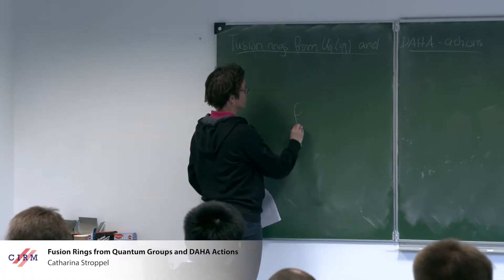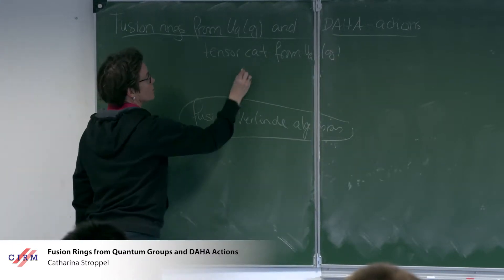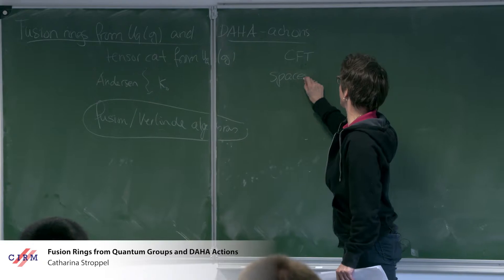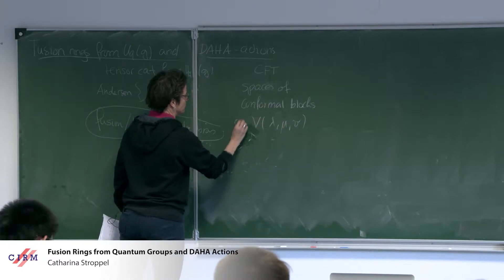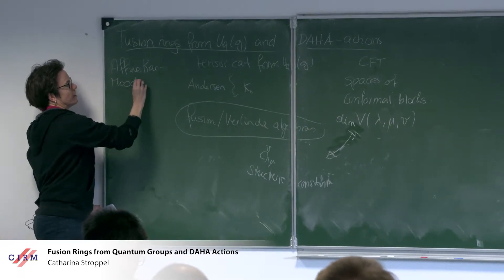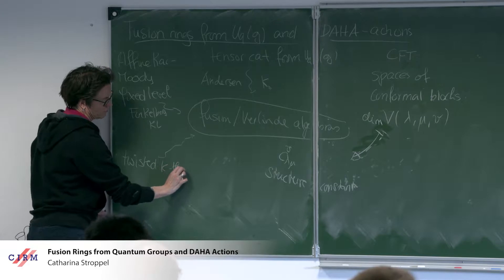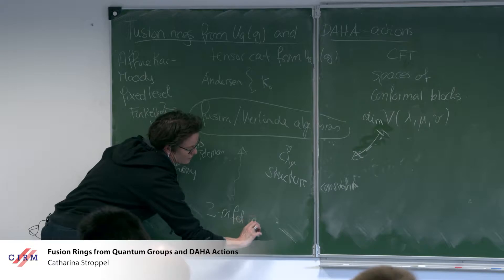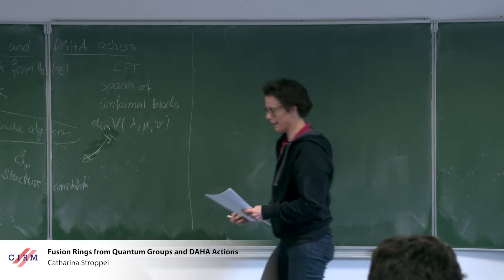Catharina Stroppel: Fusion rings from quantum groups and DAHA actions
Abstract: In this talk I will give a short overview about fusion rings arising from quantum groups at odd and even roots of unities. These are Grothendieck rings of certain semisimple tensor categories. Then I will study these rings in more detail. The main focus of the talk will be an expectation by Cherednik that there is a certain DAHA action on these rings which can be used to describe the multiplication and semisimplicity of these rings. As a result we present a theorem which makes Cherednik’s expectation rigorous.

Recording during the meeting "Symplectic Representation Theory" the April 2, 2019 at the Centre International de Rencontres Mathématiques (Marseille, France)